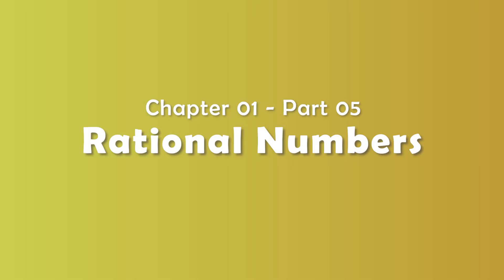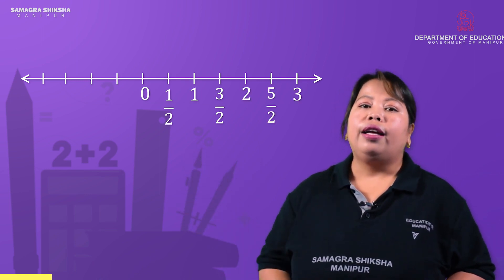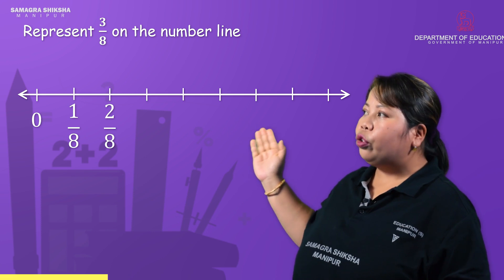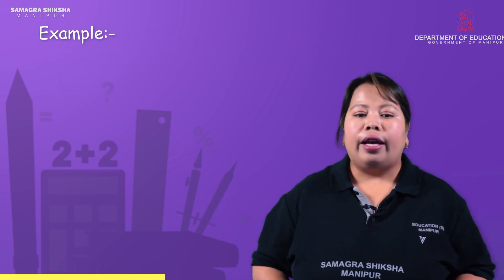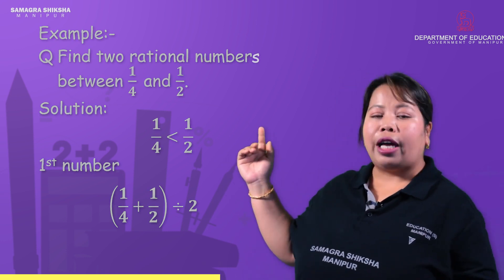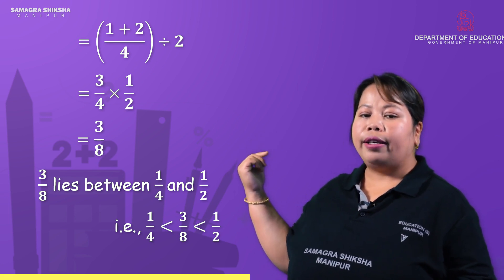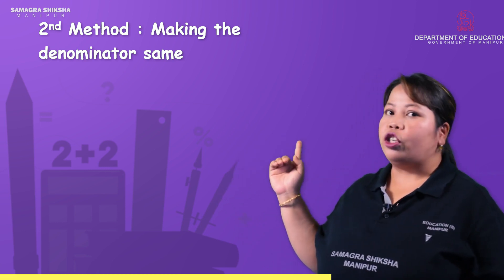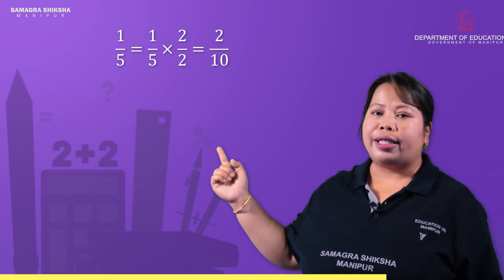Class VIII Mathematics Chapter 1: Rational numbers (Part 5 of 5)